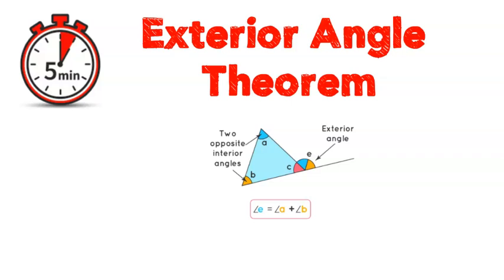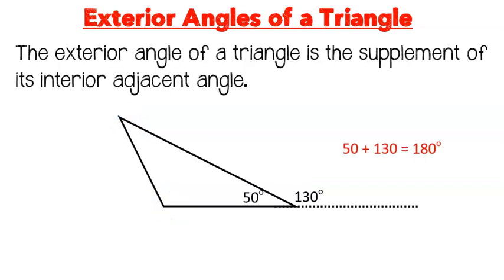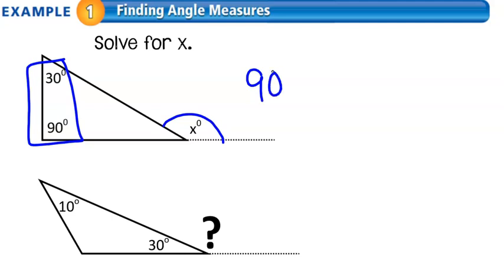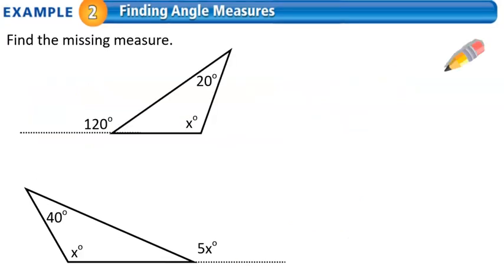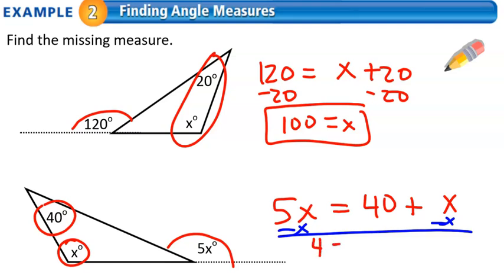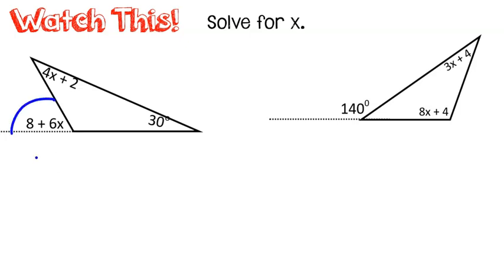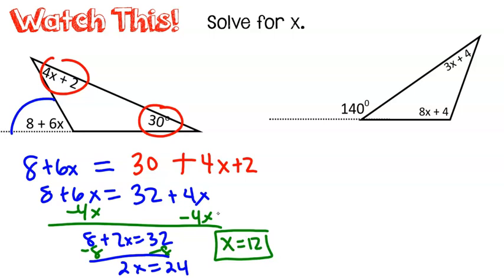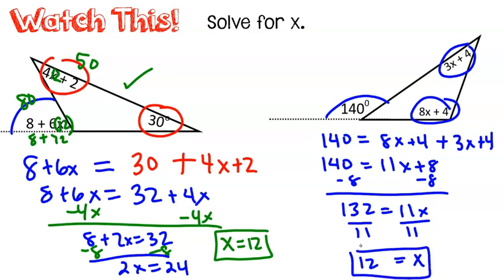Exterior Angle Theorem - 5 min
Learn about the relationship of exterior angles of triangles. They are either supplementary to their adjacent angle, or they are equal to the sum of the two interior NON-ADJACENT angles.